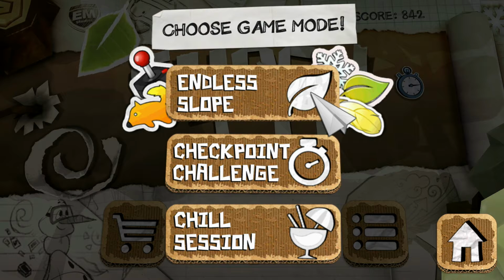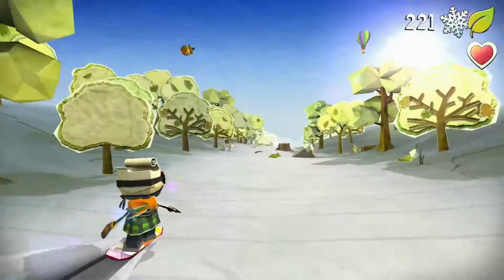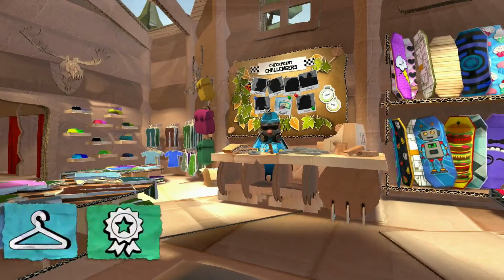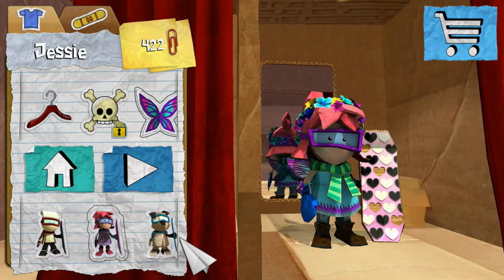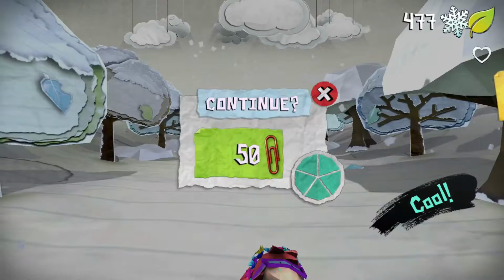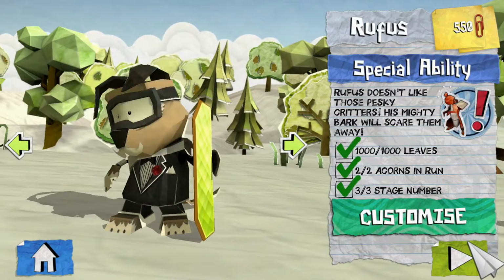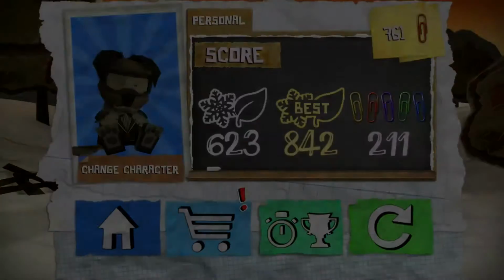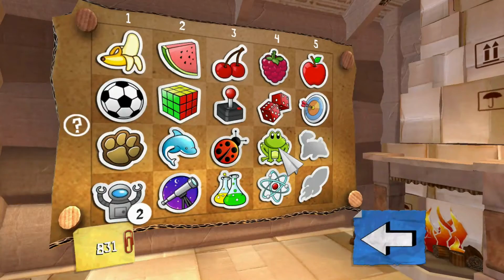Let's Play "Shred It!" - Part One